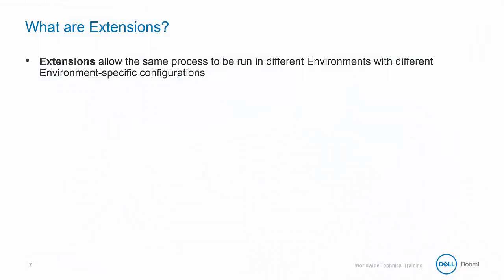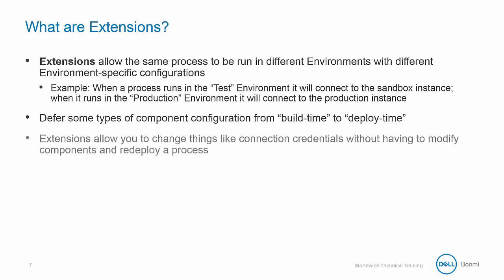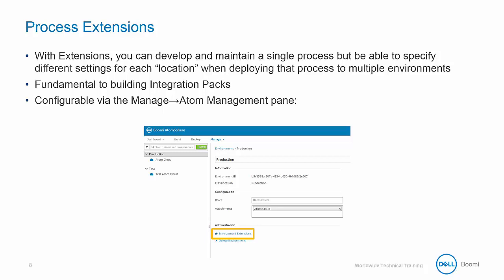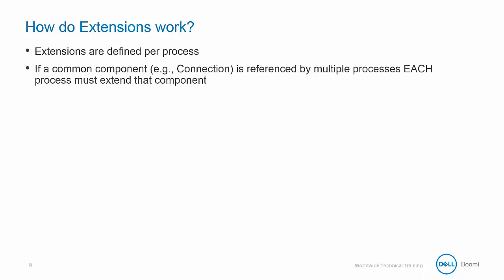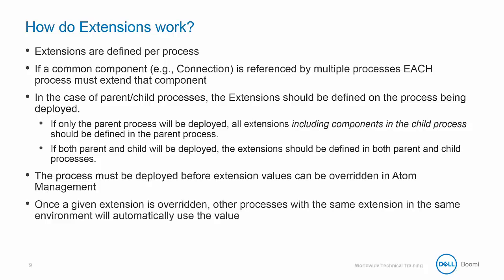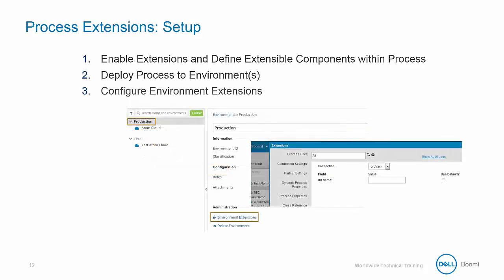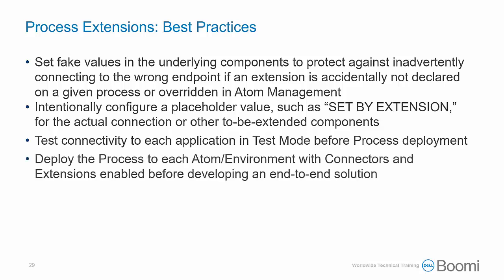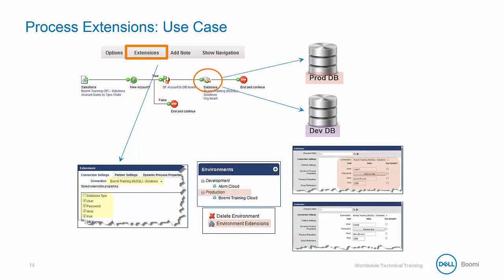Boomi Training tutorial 2 | Boomi professional developer | Extensions